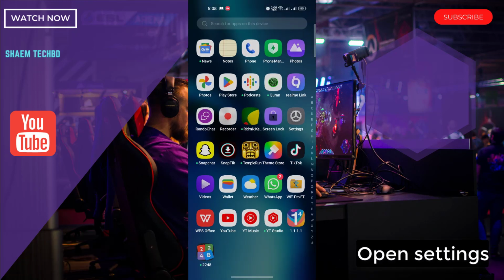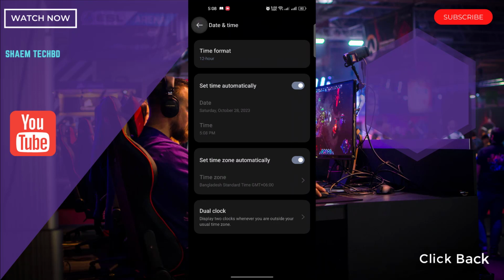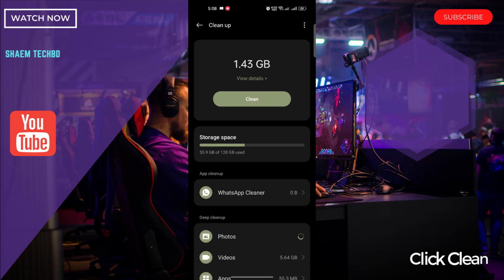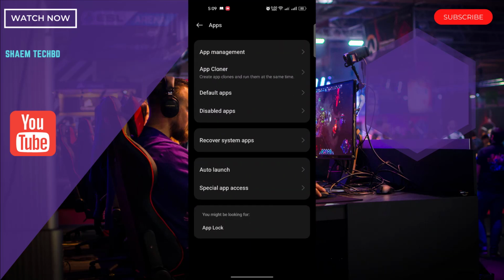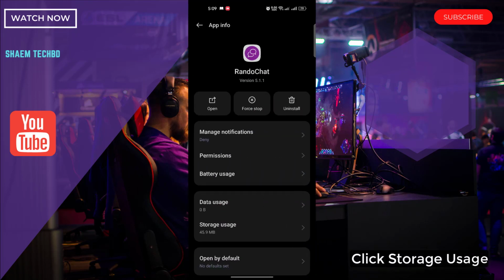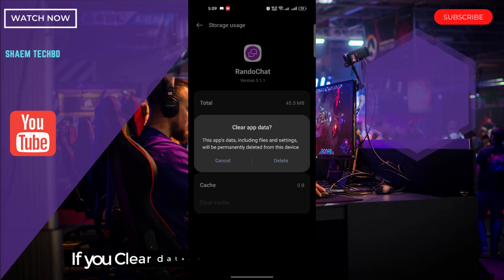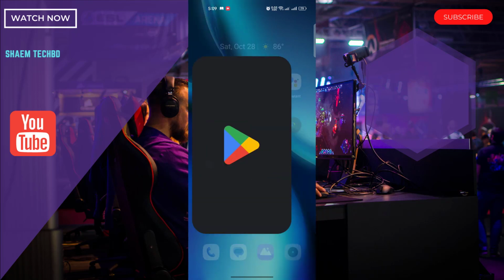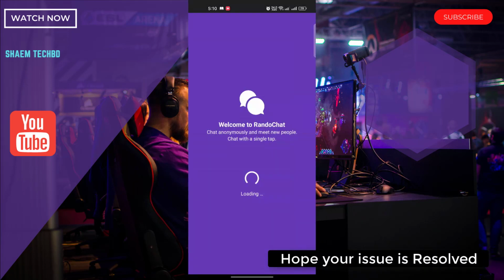How to Fix RandoChat App Automatically Closing Issue in Android After New Updates